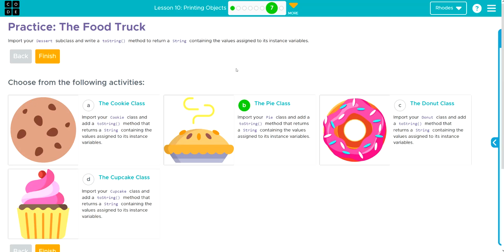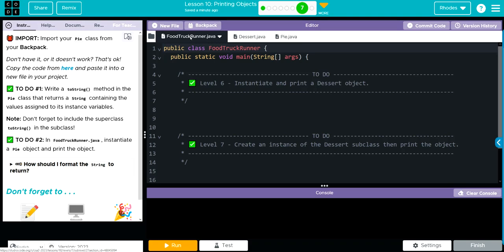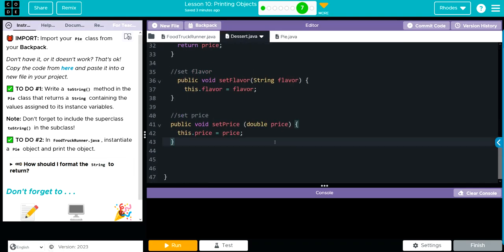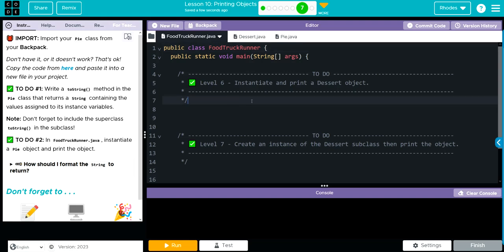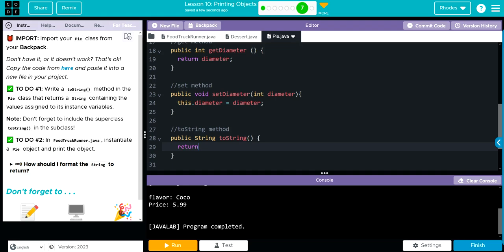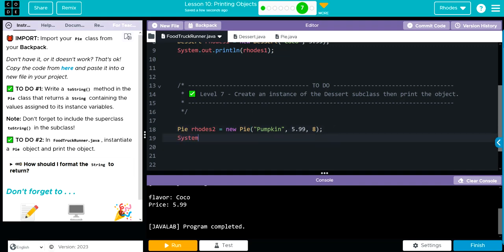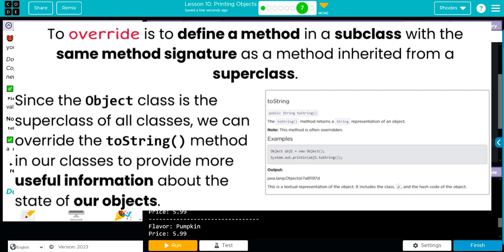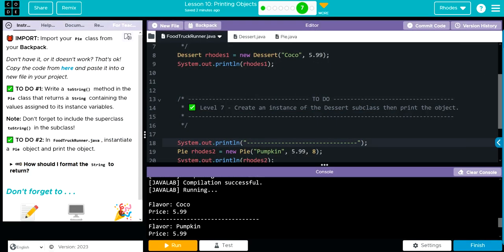**UPDATED** AP CS A - Code.org: Unit 2: Lesson 10 7b (2023)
toString lets get helpful information about our object instead of printing off a location where it is stored.